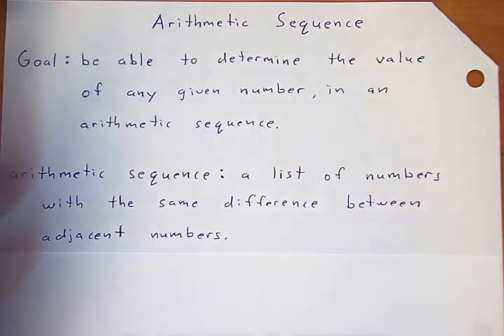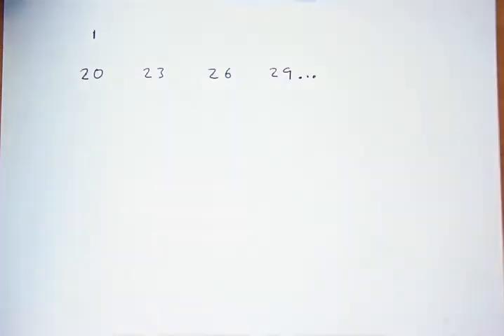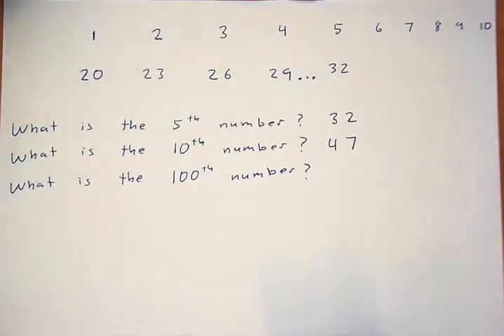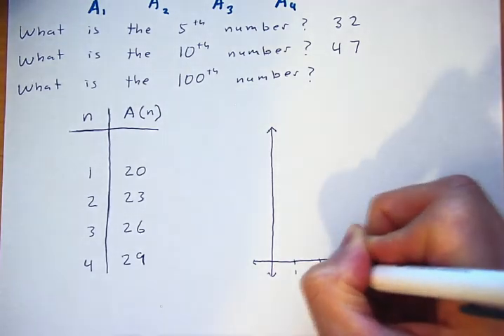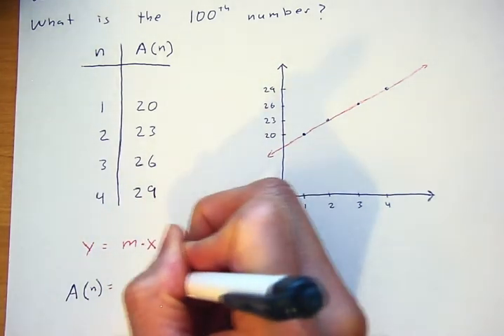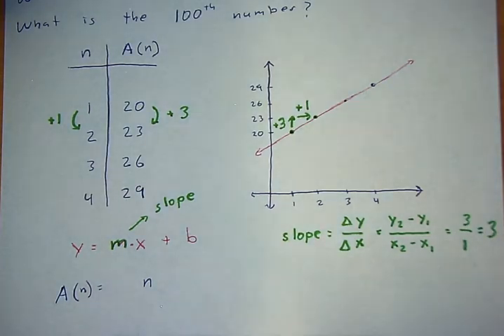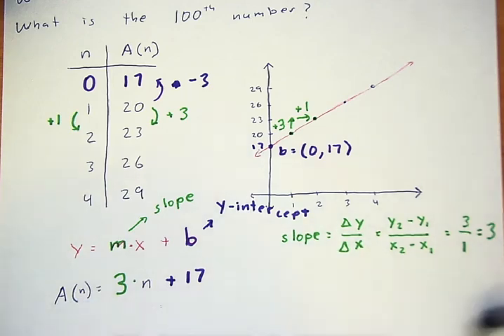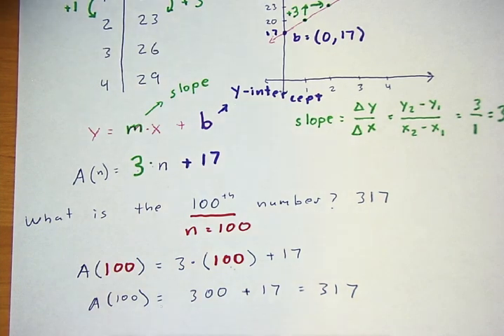Arithmetic Sequence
How to determine the value of any given number in an arithmetic sequence.